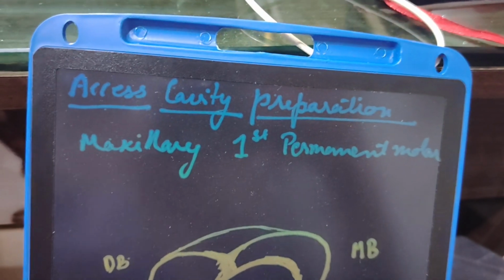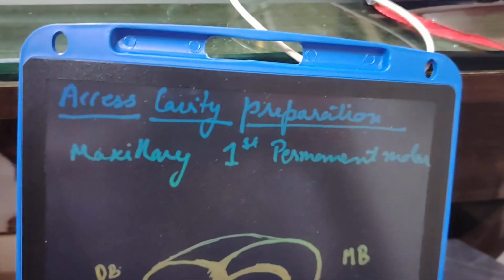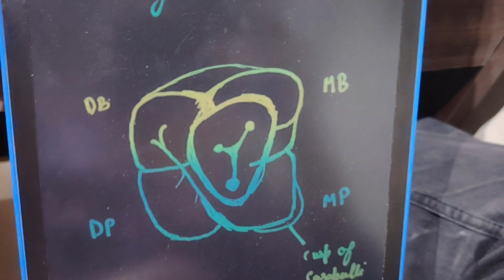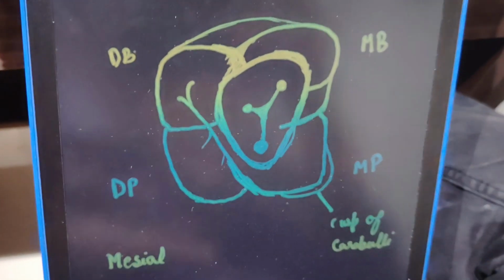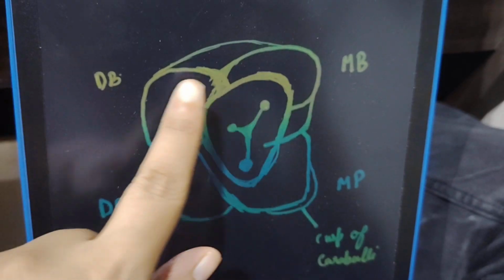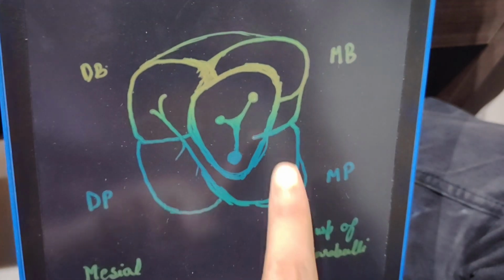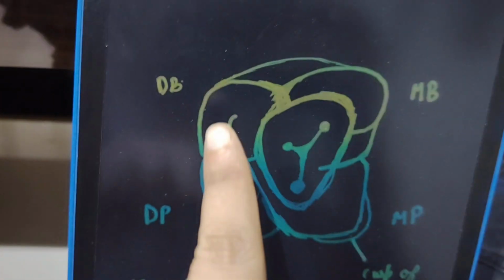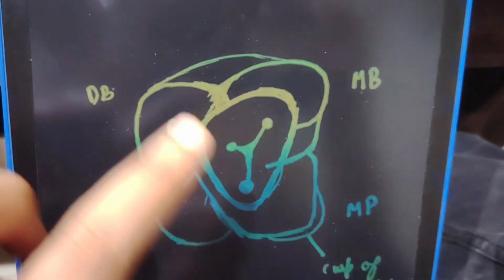Access Cavity Preparation Maxillary First Permanent Molar